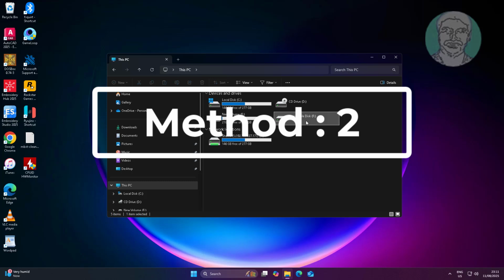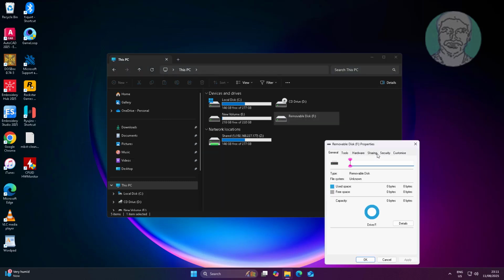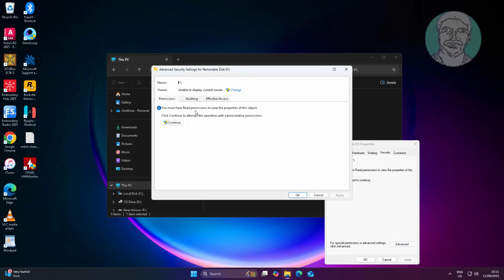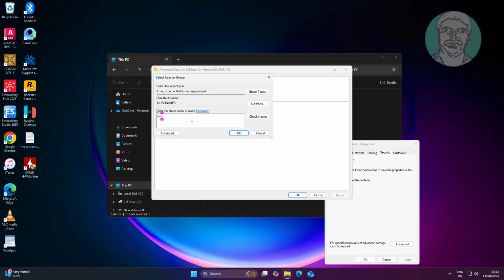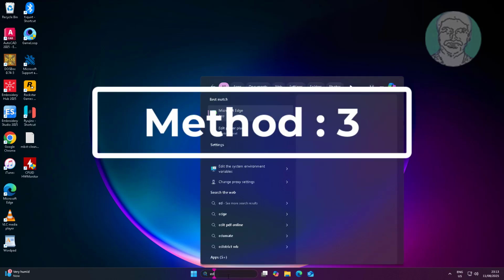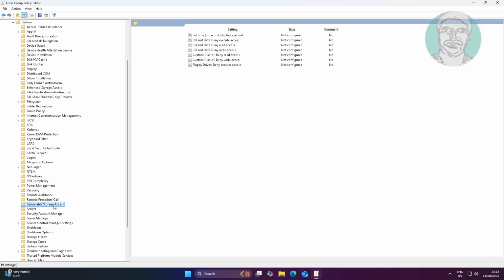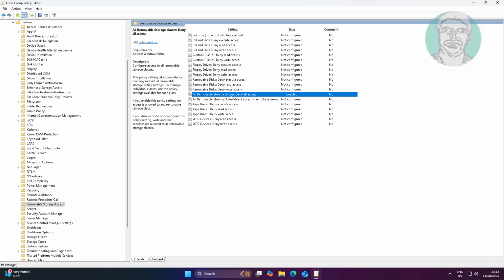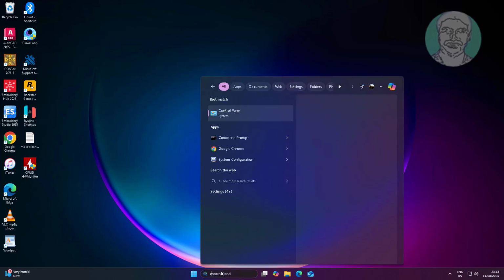Fix Pen Drive “Access is Denied” in Windows 11/10 – Easy Solution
This Tutorial helps to Fix Pen Drive “Access is Denied” in Windows 11/10 – Easy Solution

00:00 Intro
00:18 Method 1 - Check State
00:38 Method 2 - Change Security Option
01:50 Method 3 - Change Group Policy Settings
03:17 Closing